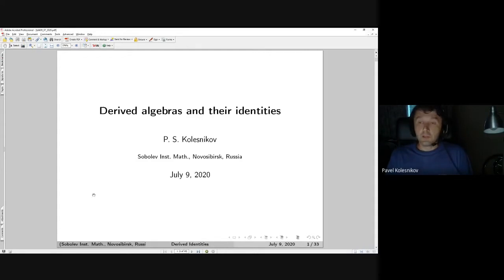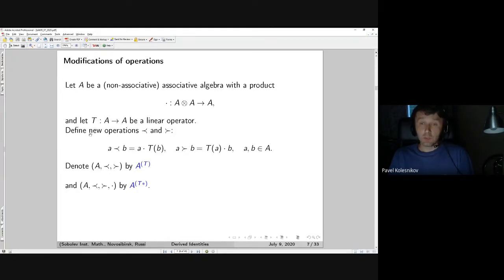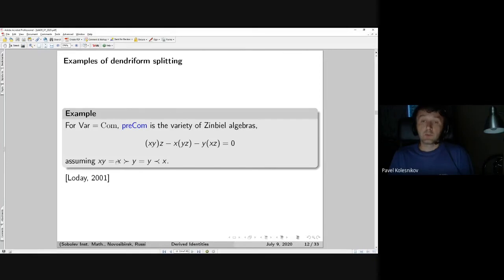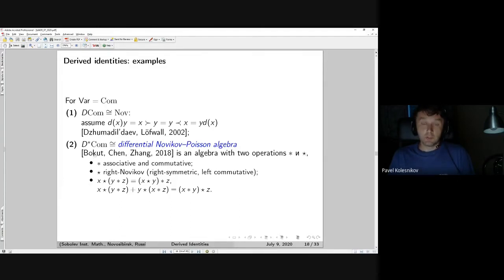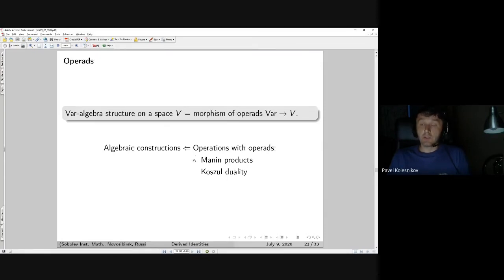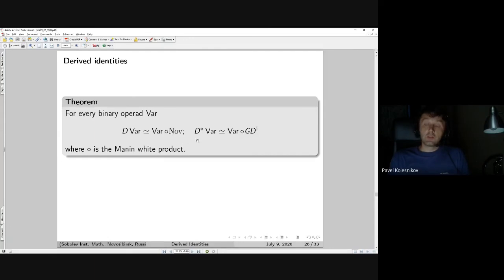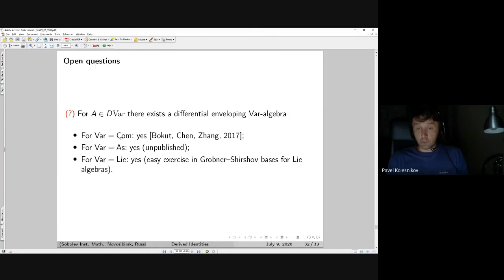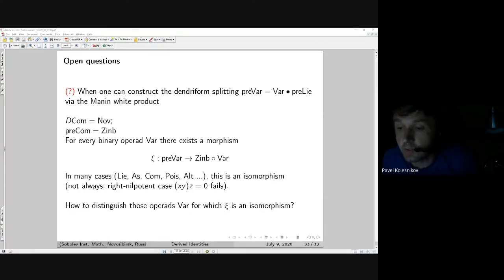17. Pavel Kolesnikov: Derived algebras and their identities - LieJor 09-Jul-2020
Pavel Kolesnikov (Sobolev Institute of Mathematics, Russia)
Derived algebras and their identities
09-Jul-2020
LieJor Online Algebra Seminar

Abstract:
In this talk we will consider a "differential counterpart" of the dendriform splitting procedure for operads. This problem has a very natural interpretation in the language of non-associative algebras. It is well-known that a (non-associative, in general) algebra equipped with a Rota--Baxter operator (a formalization of integration) gives rise to a system in a class of splitting algebras. The latter include dendriform (pre-associative), pre-Lie (left-symmetric), pre-Poisson, Zinbiel (pre-commutative) algebras, etc. What happens if we replace a Rota-Baxter operator with a derivation? The answer is well-known for associative commutative algebras: the resulting class of systems obtained in this way coincides with the variety Nov of Novikov algebras. We will show in general that for an arbitrary binary operad Var the variety of derived Var-algebras coincides with the Manin white product of operads Var and Nov. If we allow the initial multiplication(s) to leave in the language of a derived algebra then the same sort of description can be obtained just by replacement of Nov with GD^!, the Koszul dual to the operad of Gelfand-Dorfman algebras. We will also discuss similar statements for the "integral" case of Rota--Baxter operators.